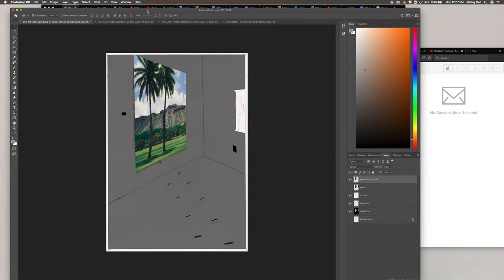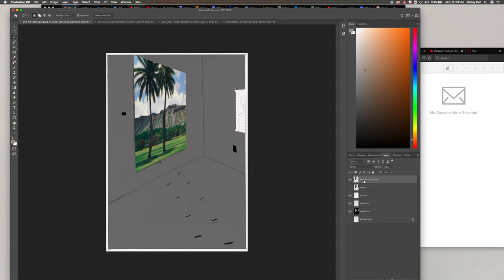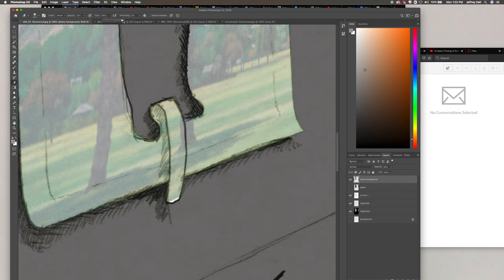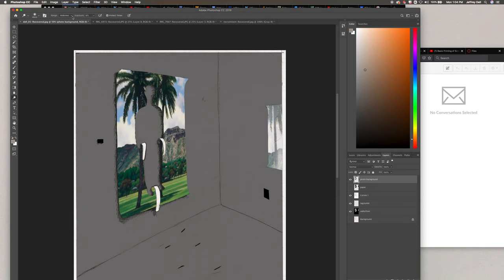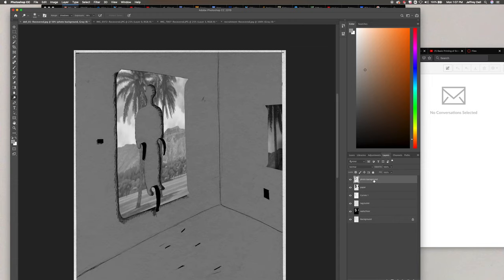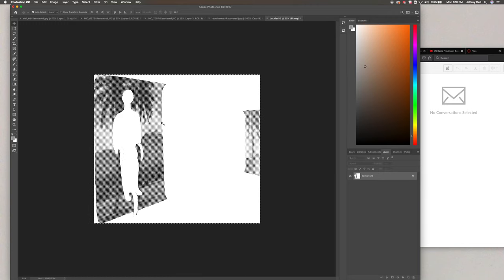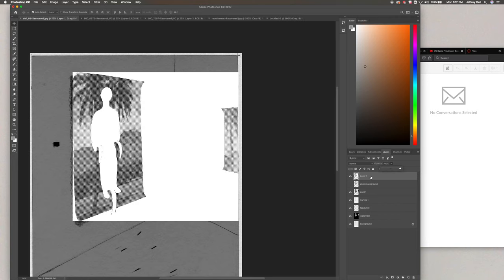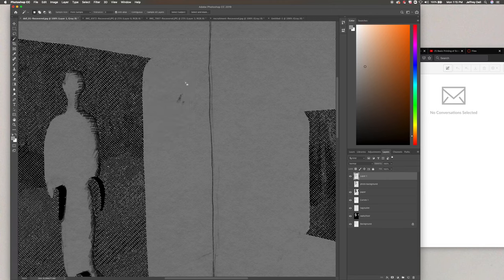Bitmap Halftone 2/2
How to take a photograph that is just one layer of an image that is not otherwise photographic, convert it to a halftone via Bitmap, and bring it back into the file that has the other layers preserved.